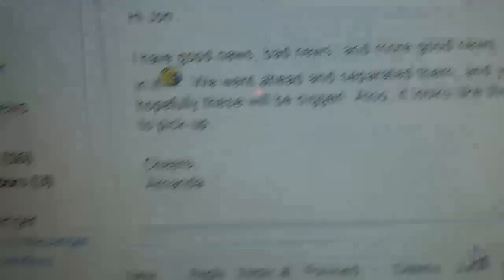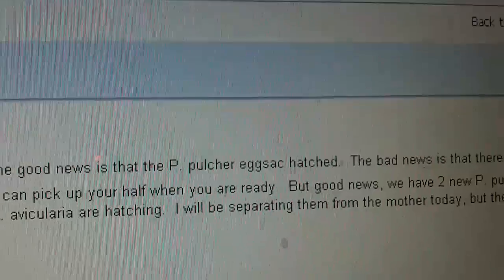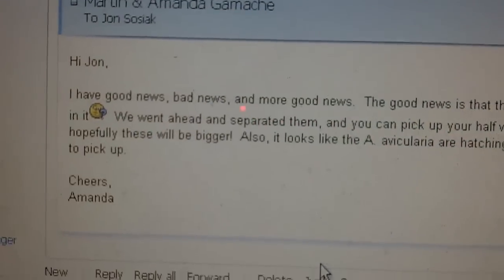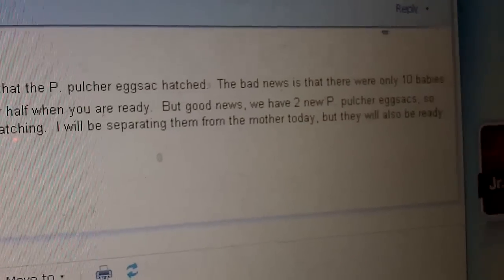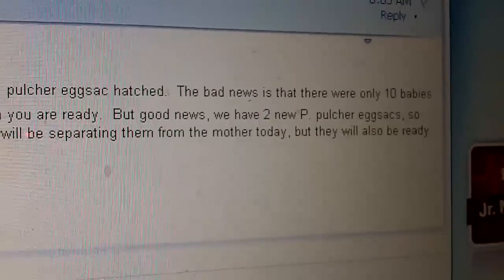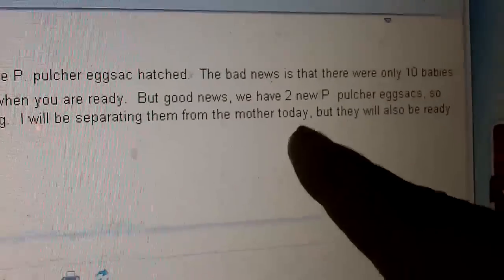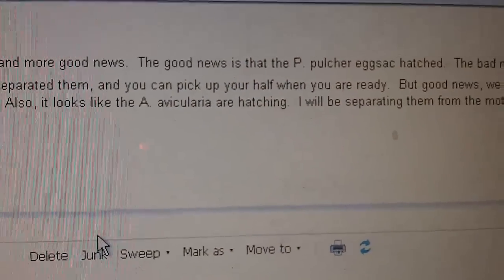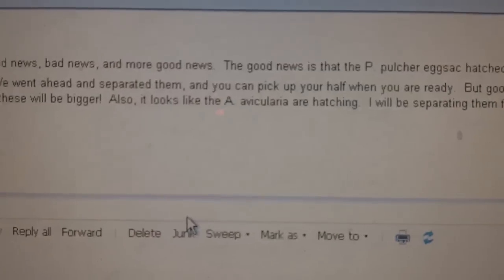Exciting News...P.pulcher and A.Avicularia eggsac Hatched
Dave, my mature male P.pulcher did me very proud.  3 eggsacs!!!  The first one only released 10 offspring, but can't wait for the others.  Will be getting a T.truculentus, 6 inch + female